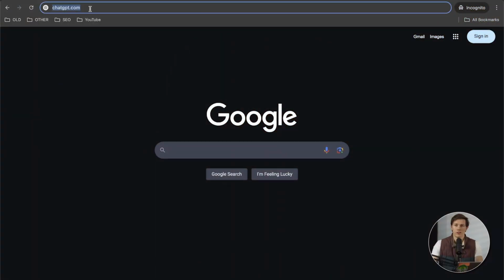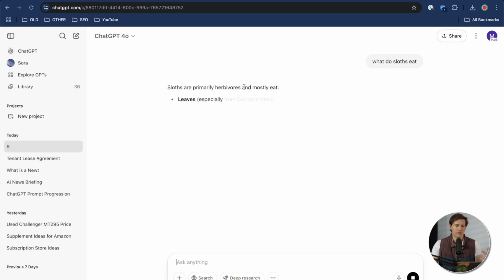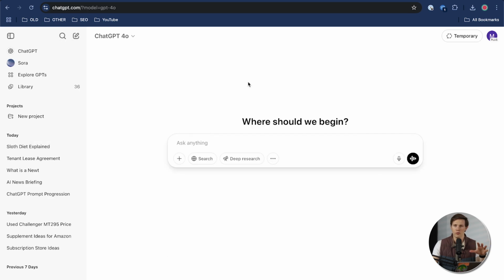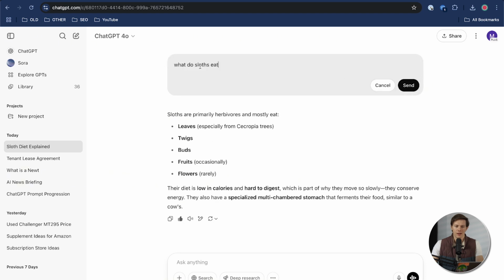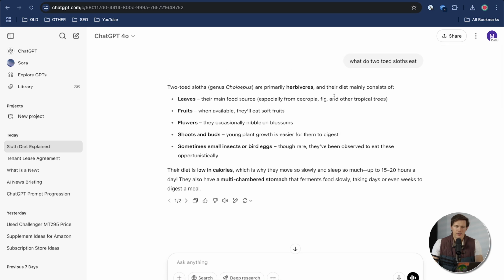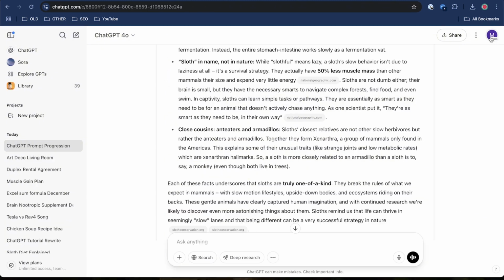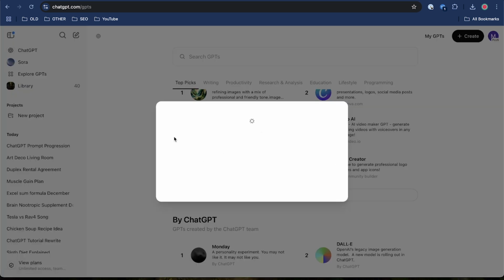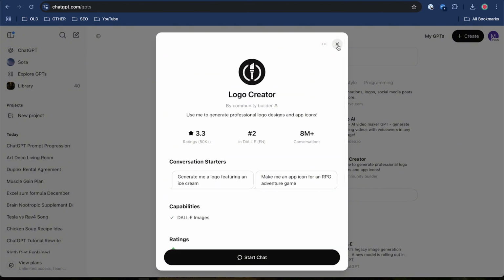How ChatGPT Actually Works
Confused about how ChatGPT works? Then this video is for you

Perfect for complete beginners who want to understand and use ChatGPT confidently from day one!